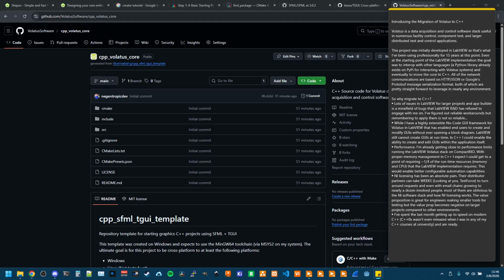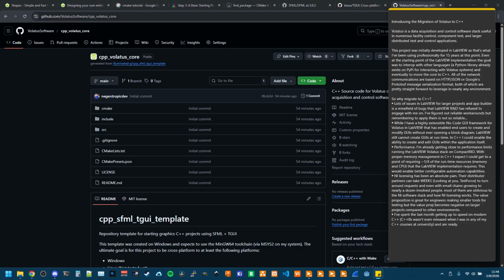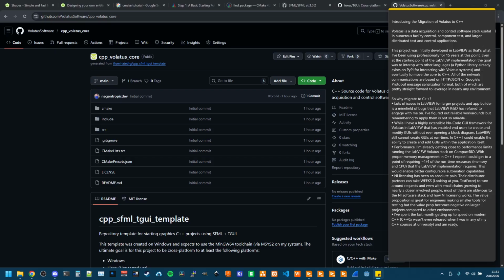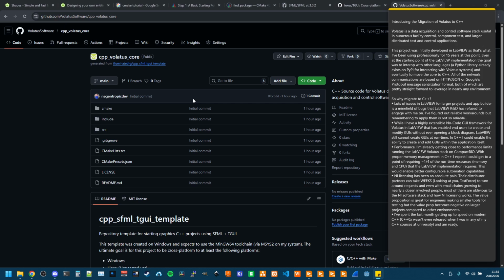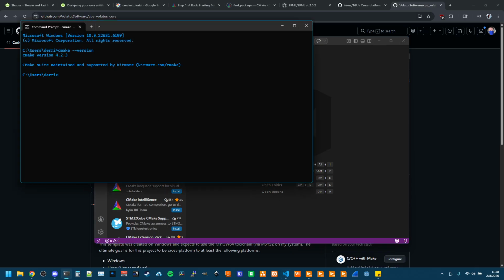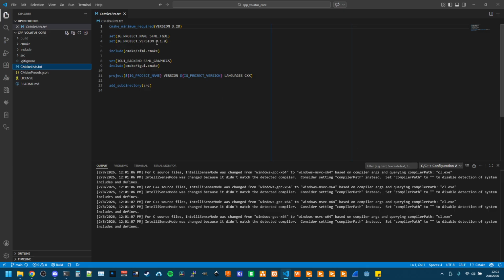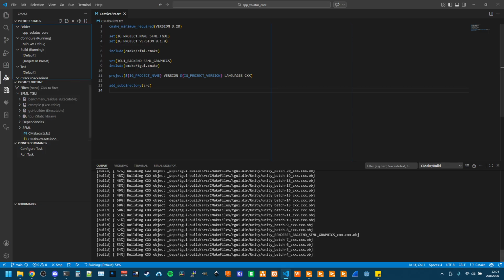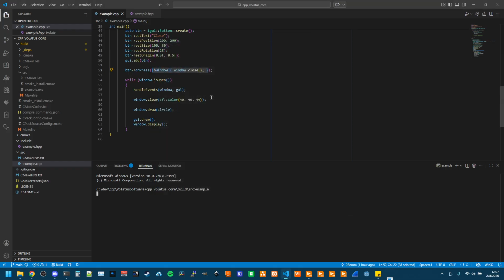Introducing the Start of the Volatus C++ Project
The time has come to create an alternative to the LabVIEW implementation of Volatus for use in (distributed) data acquisition and control applications. This is a project that will be running in parallel with continued development on the LabVIEW based Volatus as there are still deployment updates needed before the C++ version will be ready for prime time.

Moving to a C++ based build will allow me to implement several features that are not available in LabVIEW such as live editing of GUIs at run-time and more configurable GUI behavior that can be programmatically configured in a running application. There are a couple of areas in the LabVIEW stack where I'm unable to do memory optimizations I know I'll be able to accomplish because LabVIEW does its own memory management and can't be told to share read-only data in parallel without making copies or adding extra complexity to manage references. Concepts like tree data structures are entry-level topics taught in schooling in text-based languages but can be difficult to do well in LabVIEW without incurring significant performance overhead hits or reference lifetime management headaches.

From the outset, Volatus was designed to be usable across languages/environments and there's already a Python package available on PyPi. With messaging based on either HTTP/JSON and Google's Protobuf message serialization for data transferred over TCP/UDP, communication with Volatus is pretty accessible across environments. I have not identified which HTTP server library I want to use yet nor have I integrated the Protobuf workflows into the build tooling, I have been able to create a reliable starting template for the various C++ applications I'll be developing as part of this project. I now have the playground I need to figure out the last few dependencies that will be needed and get trucking. This is going to be one hell of a ride for me.